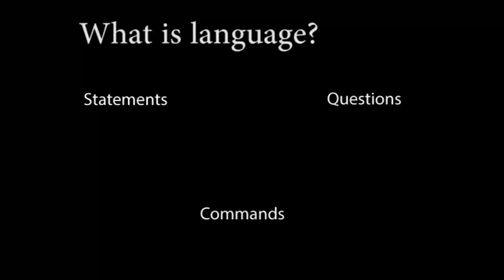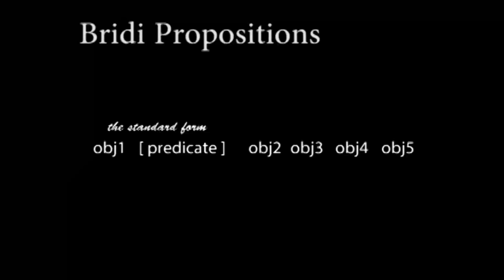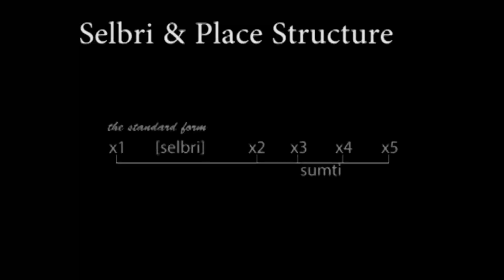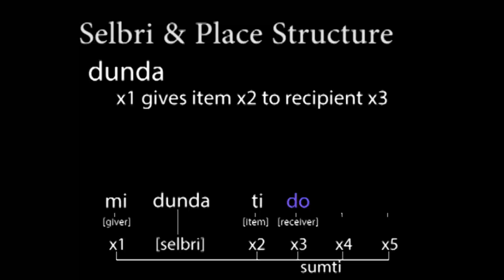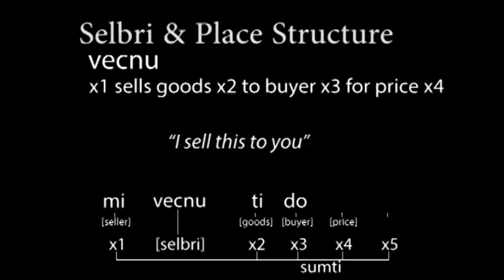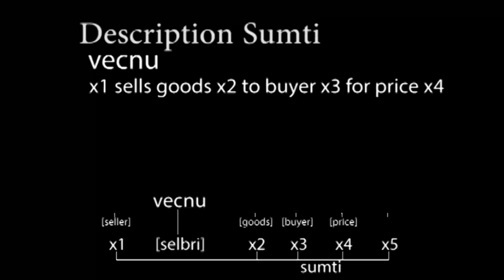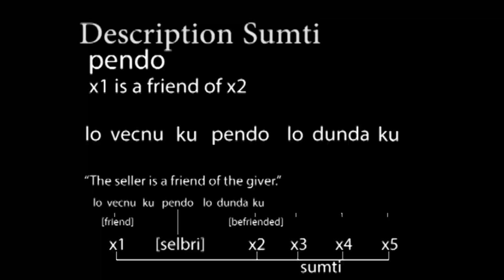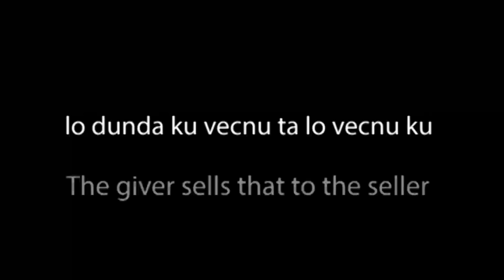Lessons in Lojban I : The Bridi Proposition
*update* - I have begun to slowly author a guide to Lojban which attempts to be approachable in the kind of way I had in mind for this series

Come visit the lojban community at large on the Freenode IRC network in the lojban and ckule channels (I am ldlework!)